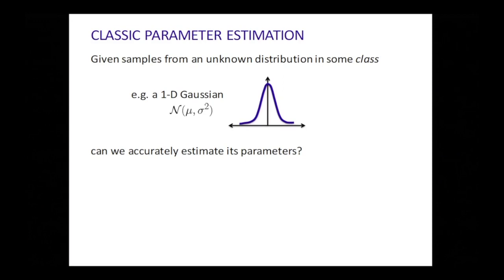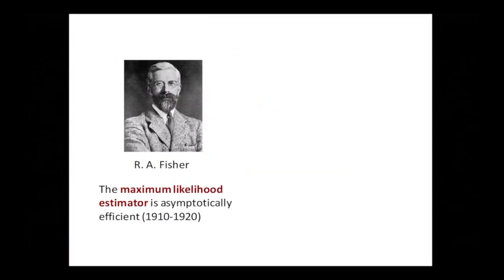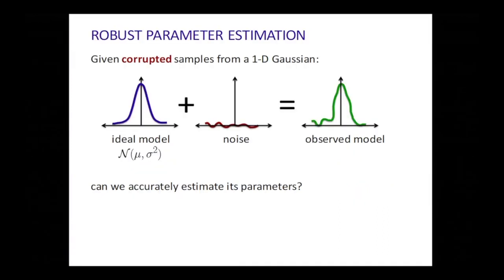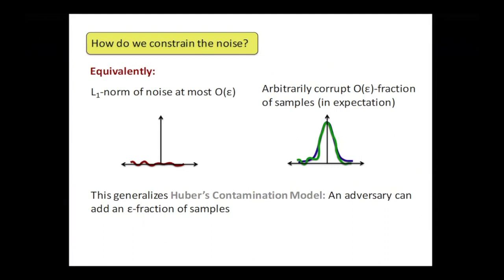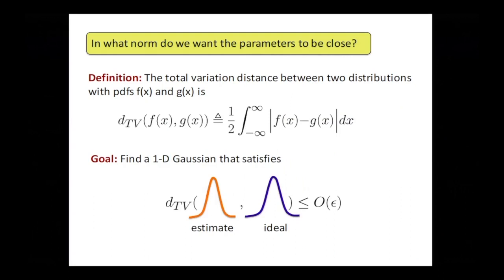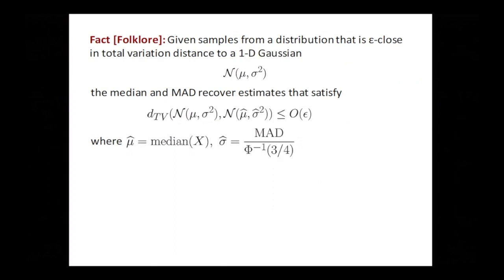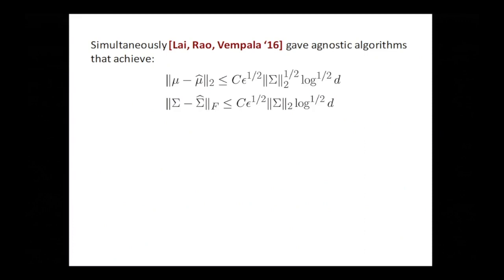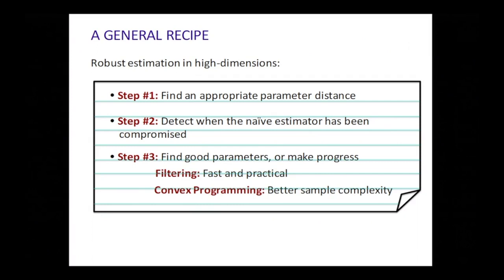Ankur Moitra, Massachusetts Institute of Technology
Robustness meets algorithms